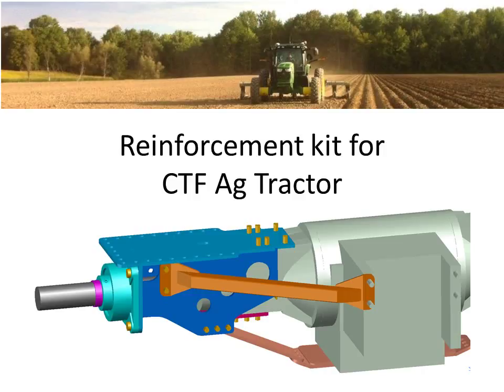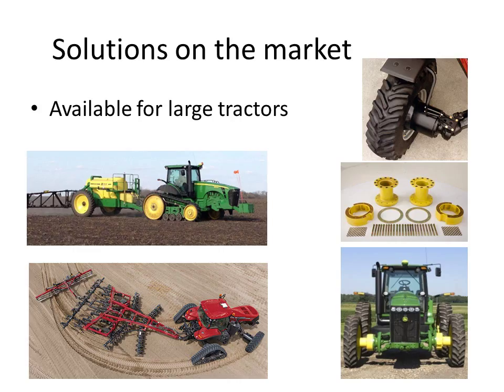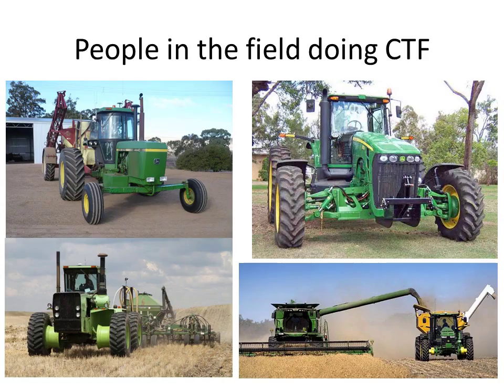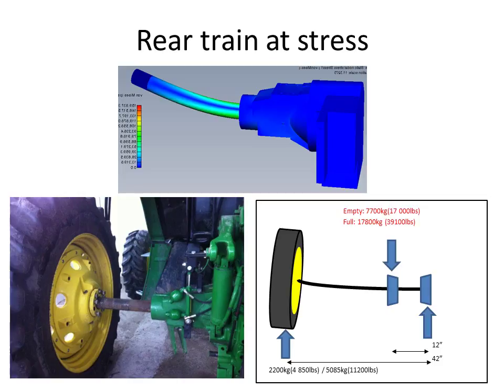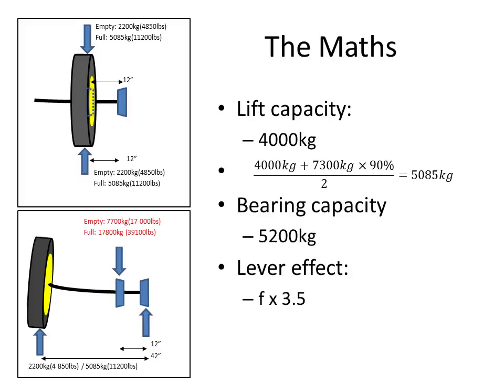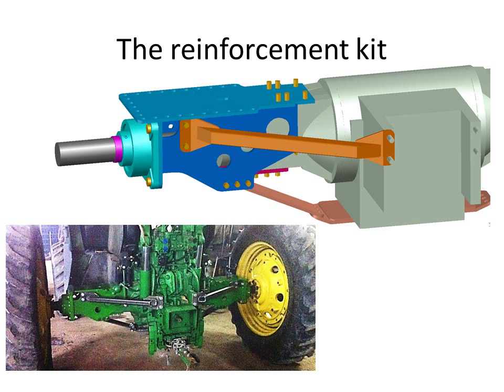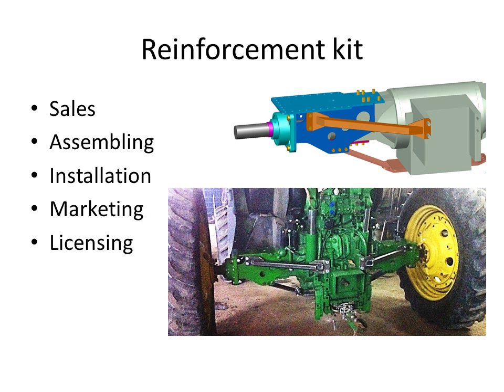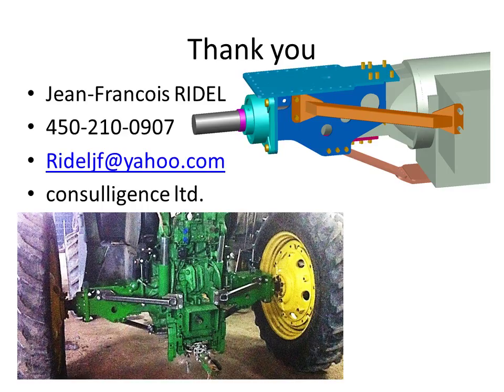Reinforcement kit for CTF Ag Tractor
Presentation on CTF, solutions available and rear train reinforcement kit for a JD6140R.